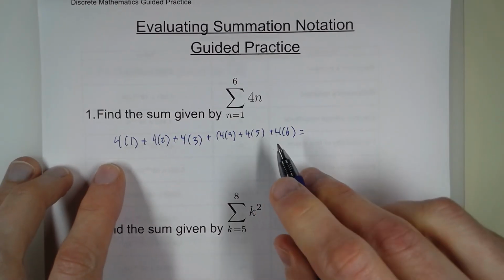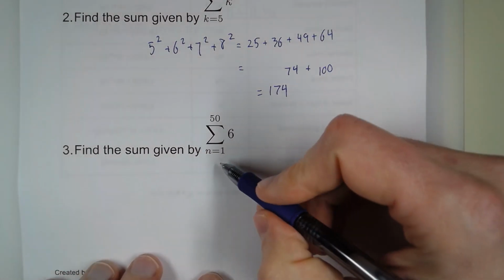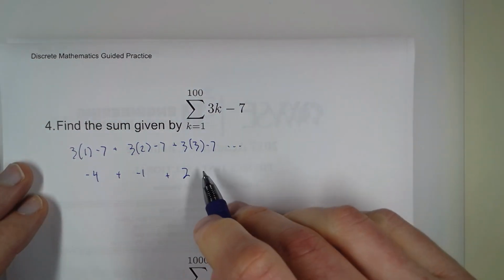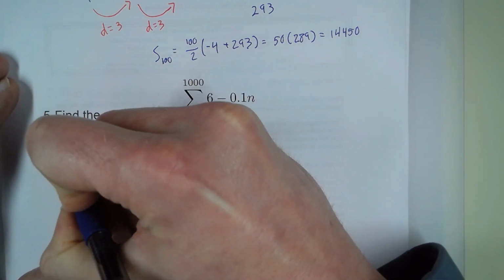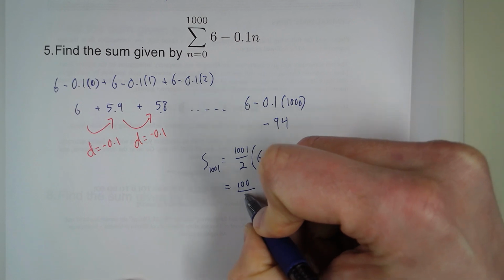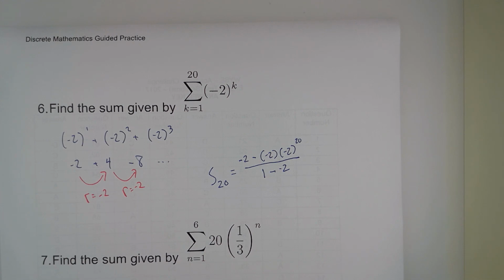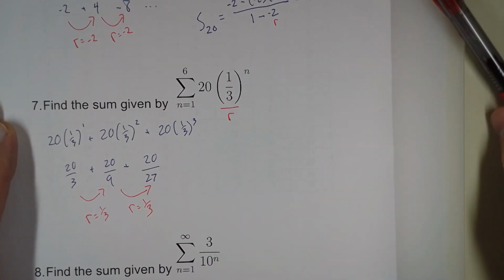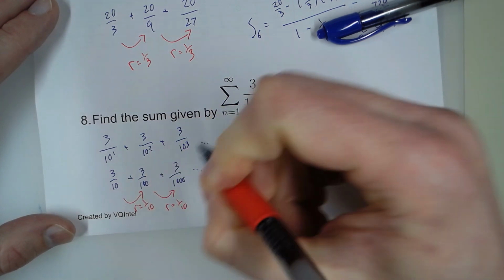Evaluating Summation Notation Guided Practice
In this video we guide you through EVALUATING SUMMATION NOTATION